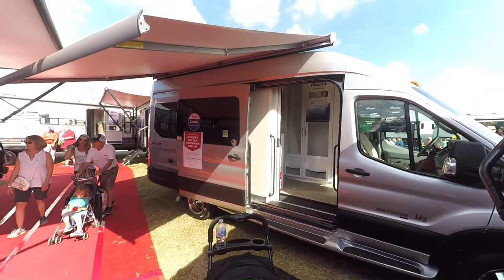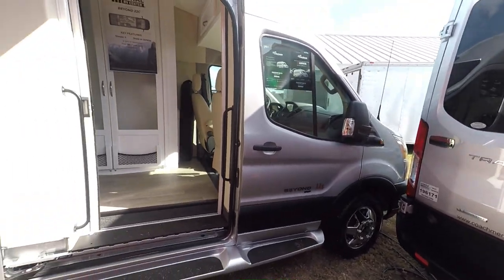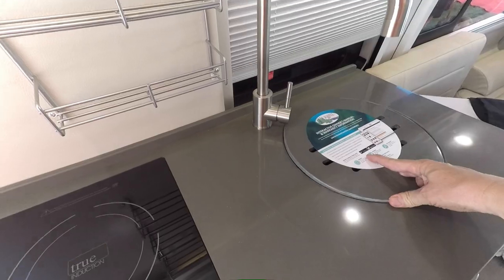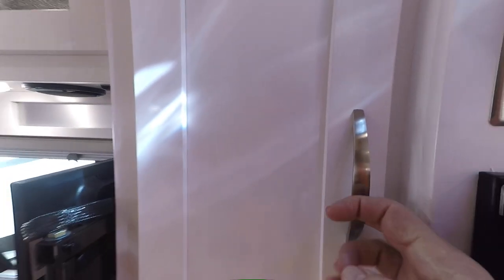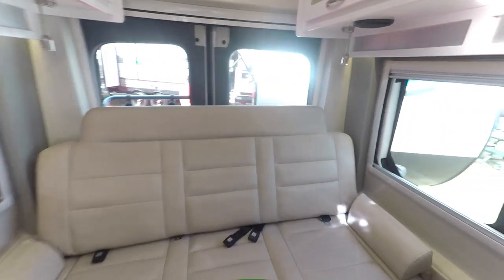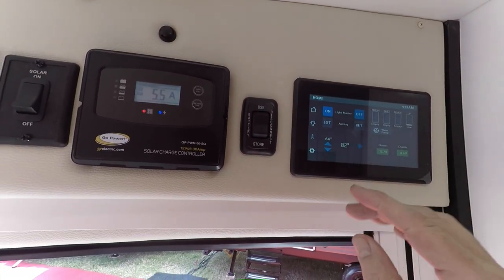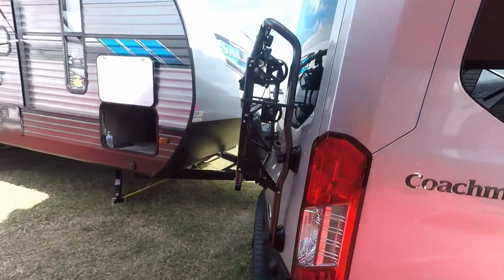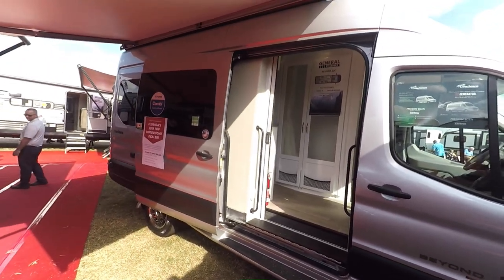Coachmen Beyond 22CEB - sorry for the camera work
A quick tour of a very special Coachmen Beyond 22CEB!  - sorry for the camera work, I was so excited because I just made a heck of a deal on my dream Class B!

50 Amp to 30 Amp RV Plug Adapter